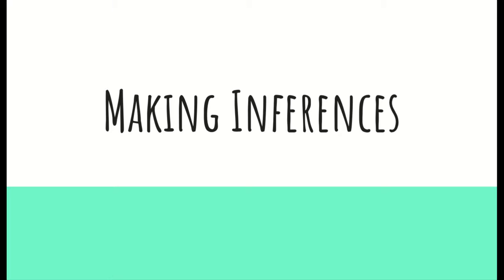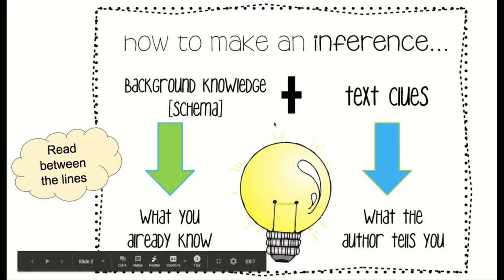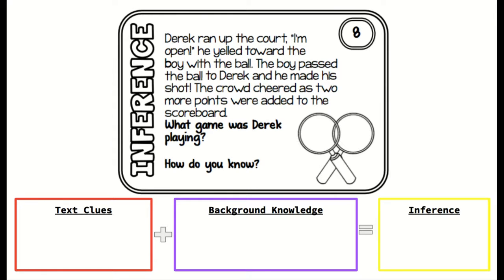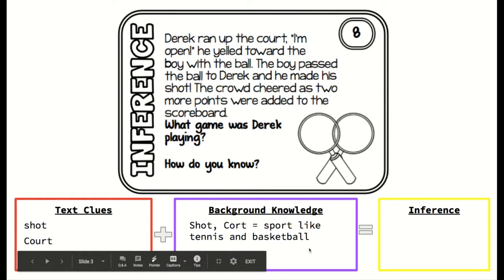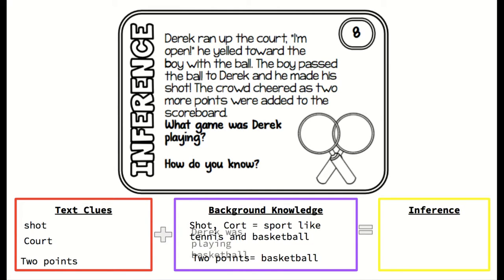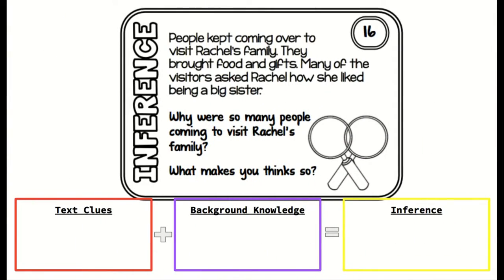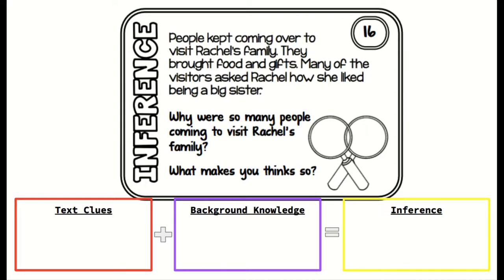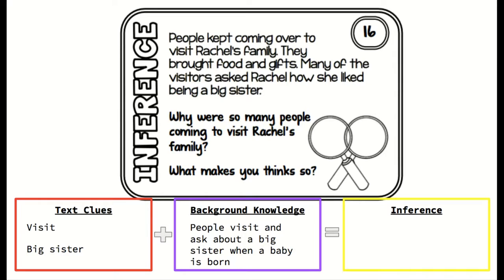Making Inferences- Miss W - Google Slides